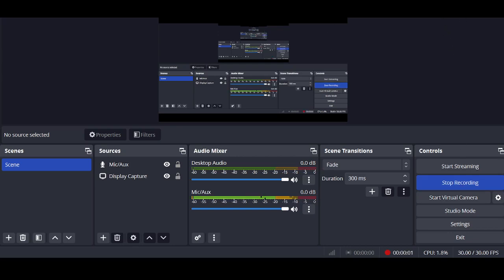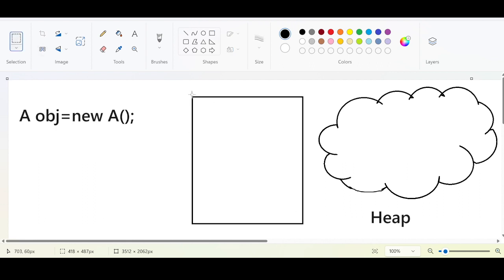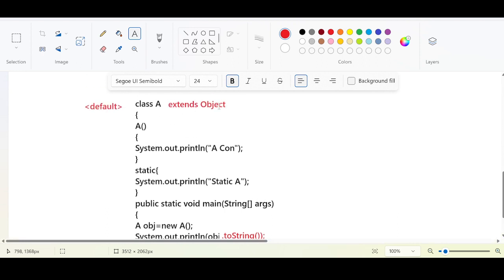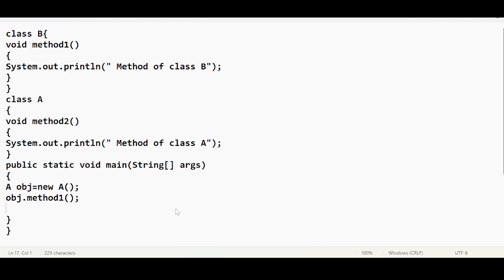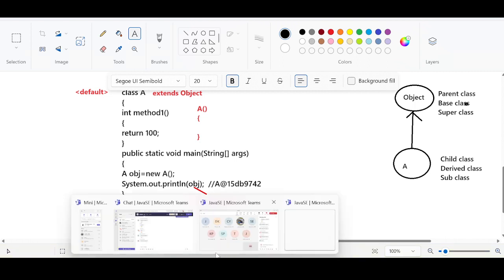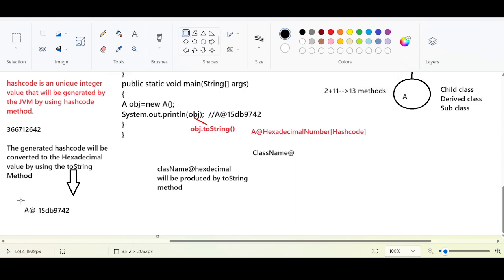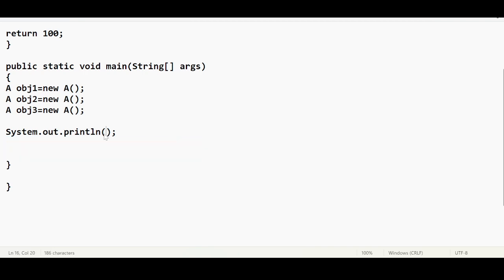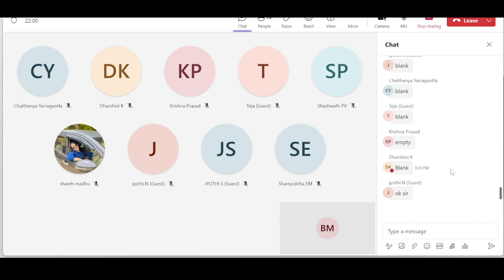Java Object class methods ,hashCode() and toString(), methods complete explanation.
The explanation of hashCode() method and toString() method of Object class in Java:-
hashcode() method:-
public native int hashCode()
return ||It will return an integer value||;
The hashcode() is a predefined method that is placed in the predefined class by the name of Object. When you invoke this method, it will return an unique integer value.
For Example:-
A obj=new A();
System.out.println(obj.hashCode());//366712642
When you call the hashcode method on top of the reference variable of an Object, the hashCode() method of the Object class will be invoked and which is going to return an unique integer value.

The implementation of the 'toString()' method is already given in the Object class and this is also a predefined method in the object class. When you call this 'toString()' method, it is going to return a String value which consists of the class name followed by the "@" symbol and the unsigned represention of the hexadecimal number of the hashcode.
Example :-
A obj=new A();
System.out.println(obj);
or
System.out.println(obj.toString());//A@15db9742
Whenever, an object is created, the JVM is going to generate an  hashcode and internally toString method will be called which depends upon this hashcode and a unique integer reference value will be generated and will be assigned to the reference variable which indeed gets stored in the stack area. And, the objects are usually gets created in the heap area with the reference values.
Object Class:-
Object class is present in java.lang package. Every class in Java is directly or indirectly derived from the Object class. If a class does not extend any other class then it is a direct child class of Object and if extends another class then it is indirectly derived. Therefore the Object class methods are available to all Java classes.

Whenever, the user defined class is not extending to any other class, compiler going to consider the Object class as the Parent class.

Please be informed that there are 11 methods available in the Object class. These methods are commonly used  by all the classes.

class A extends Object
int method1()
return 100;
public static void main(String[] args)
System.out.println(obj1);
System.out.println(obj2);
System.out.println(obj3);
output:-
A@15db9742
A@6d06d69c
A@7852e922